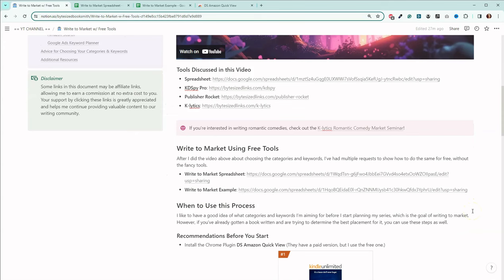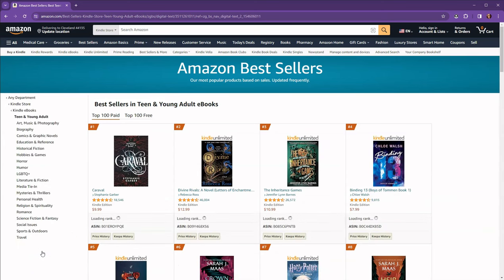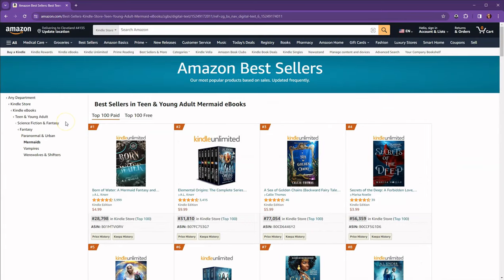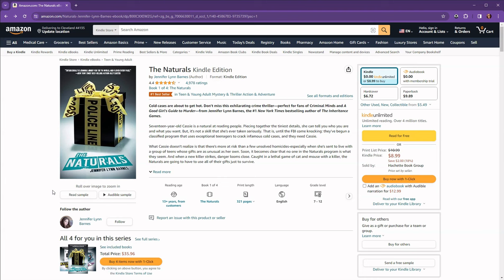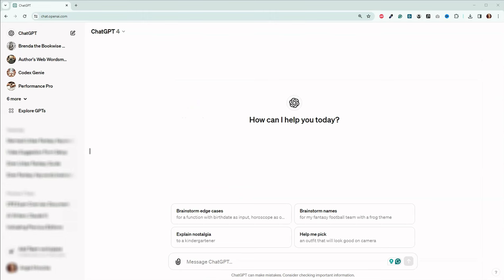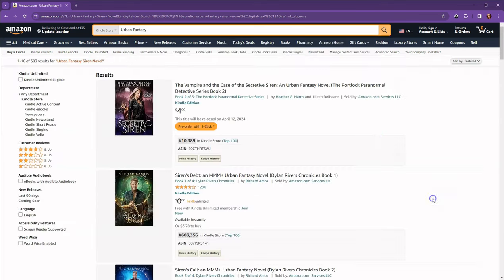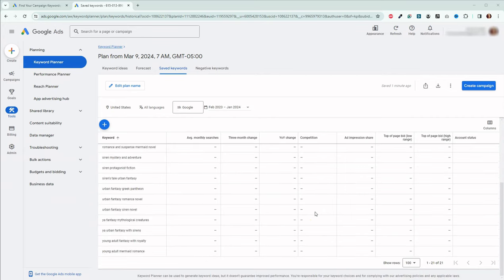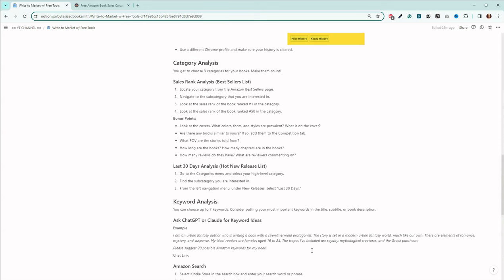Maximize Your Book's Reach: Free Tools to Choose Categories & Keywords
Today, we're diving into a vital aspect of your author journey: smart market positioning using Amazon's and free tools.

In this video, I'll guide you through key insights and strategies:
- Unraveling Amazon's Category System: Master the art of selecting the best category for your book using Amazon's intricate system.
- Keyword Analysis Made Simple: Learn how to identify high-potential keywords for your book without spending a penny.
- Leveraging Free Tools for Market Research: I'll show you how to utilize free online tools to enhance your book's visibility and appeal in the market.

📚 Recommended Reads:
- Write to Market by Chris Fox
- Write to Market by Kate Hall

Join the Byte-Sized Booksmith community as we unravel the mysteries of book marketing in the digital age. Whether you're a budding author or looking to boost your book sales, this video is packed with practical advice and strategies to enhance your publishing success.

Timestamps:
00:00 Welcome
00:41 Notion Document
01:11 Spreadsheets
01:59 When Should You Pick Categories & Keywords
03:01 Recommendations Before You Start
04:18 Best Sellers Category Analysis
13:04 Hot New Release Category Analysis
16:43 Coming Up with Possible Keywords Using AI
18:02 Amazon Keyword Analysis
21:19 Google Keyword Analysis
24:22 Advice for Categories & Keyword Selection
26:54 Wrap Up